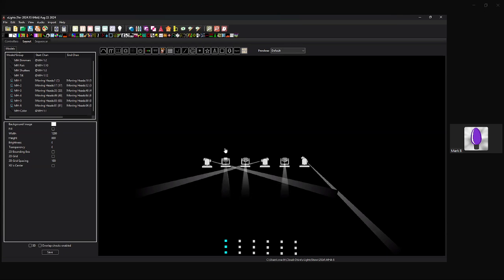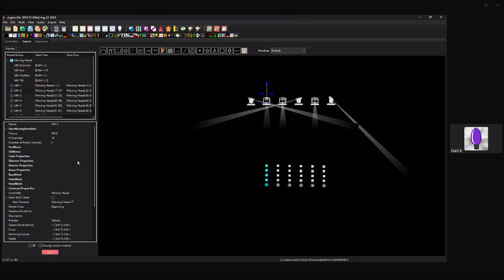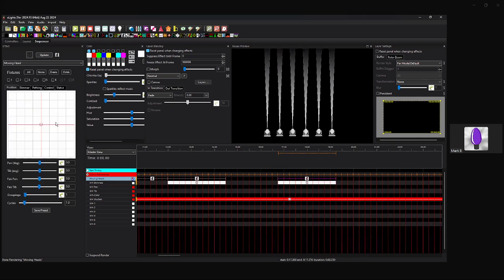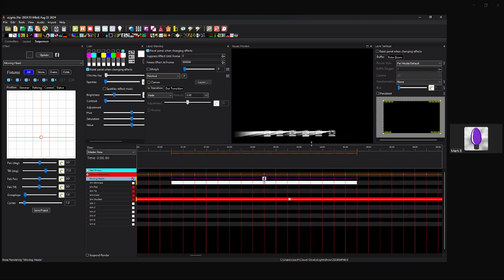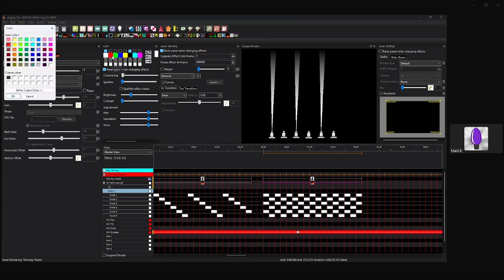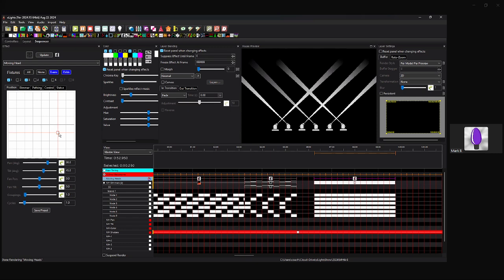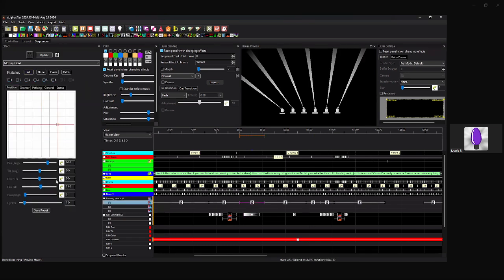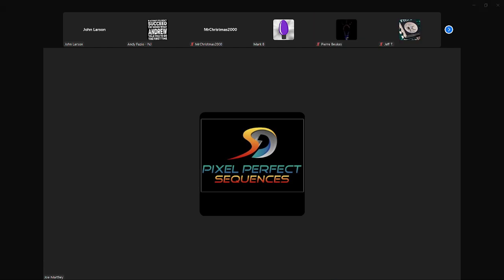xLights Gems: Moving Head Advanced Effect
Mark from Vivid Sequences walks thru how to use the new Moving Head Advanced Effect